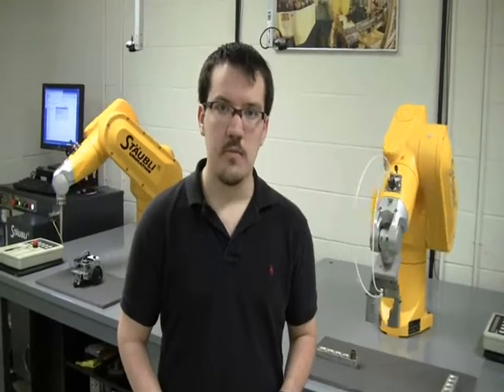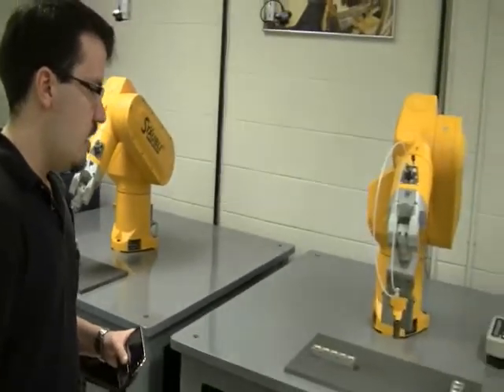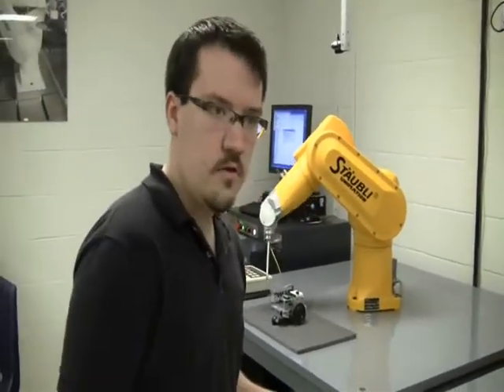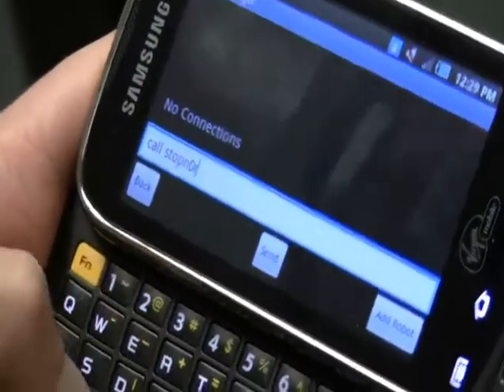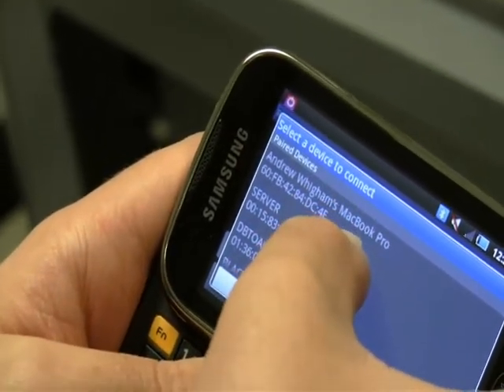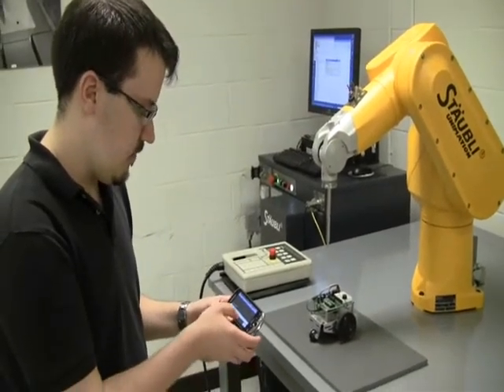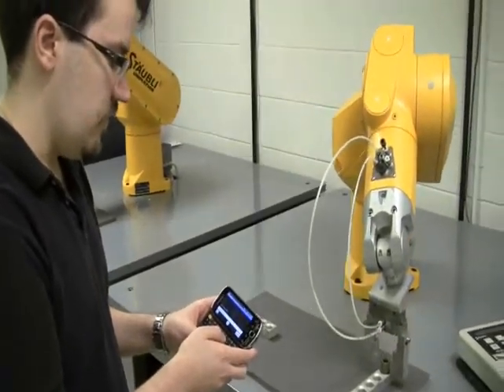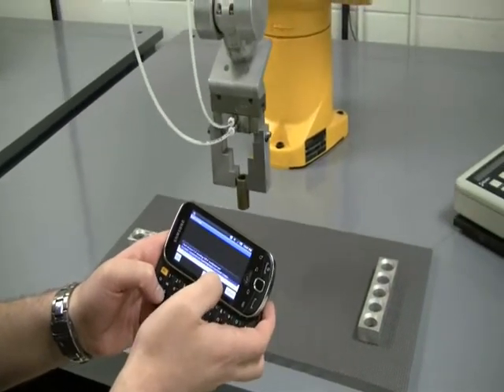USC Upstate Robotics: Android Control of Robot Arms via Bluetooth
Andrew Whigham, Computer Information System major at USC Upstate, demonstrates his research project: control of articulated robotic arms by an Android smart phone using Bleetooth communication. Two robots are doing 'typical' factory task in the background (simulating welding and material handling). Andrew can interact with these robots from his Android phone by typing in predefined commands. Any type of command can be define for any of the robots. Here, we have defined a couple typical robot interactions: stopping the machine normally (after its current cycle is completed), restarting the robot normally; and stopping the robot immediately (in an emergency situation). The work is being performed in the Staubli Robotics Lab at USC Upstate and is being funded by SEW Eurodrive.